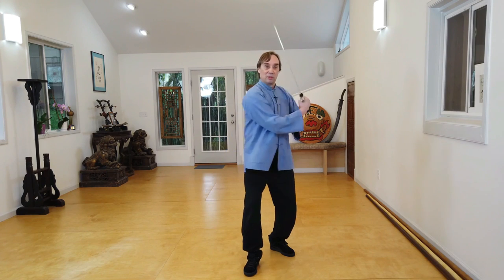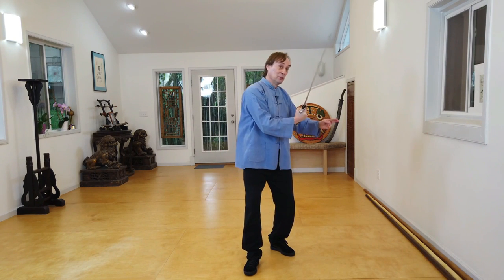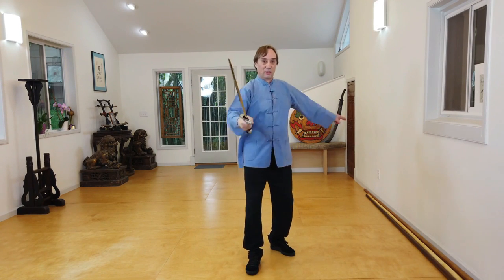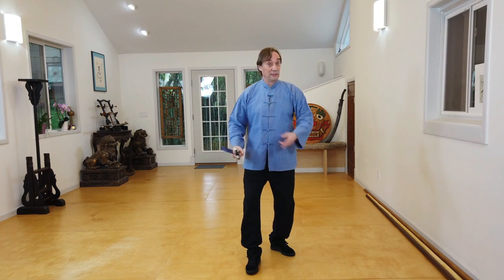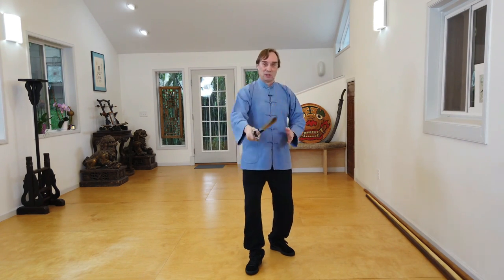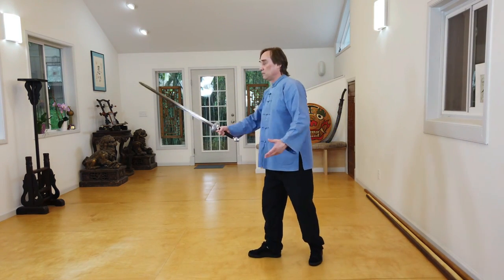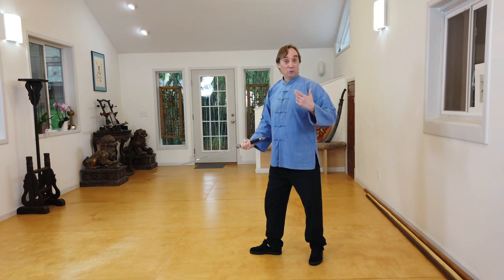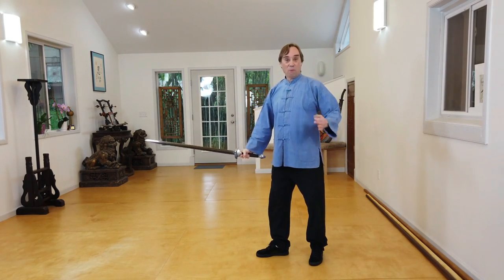Cuts: How to Thrust- Chinese Swordsmanship Webinar Excerpt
Every Weekend there are 5 Webinars at the Academy of Chinese Swordsmanship. Every one is recorded and uploaded for Academy Subscribers to access 24/7. This Webinar Excerpt is from the Level 1 Series of Basic Cuts.

Ready for full Contact Swordplay?

Weekly Chinese Swordsmanship Webinars and Regular In-Seminars with Scott M. Rodell